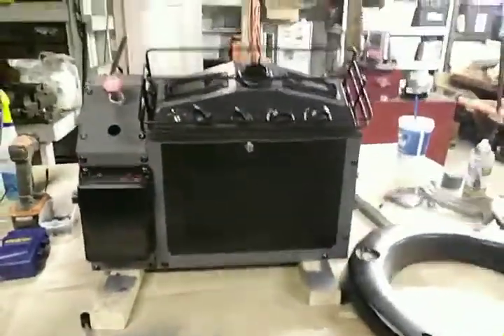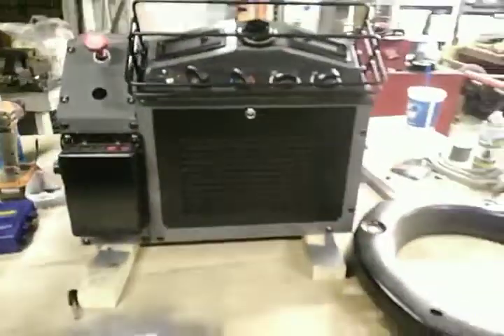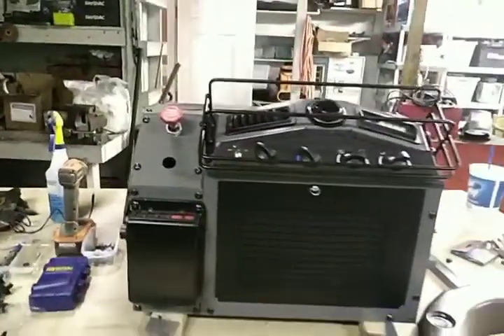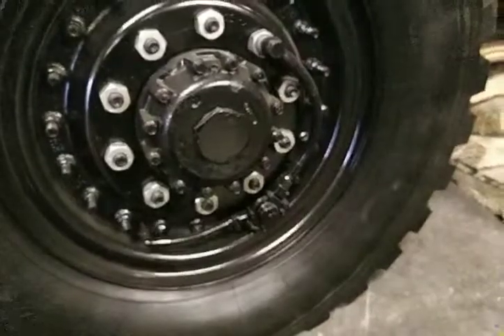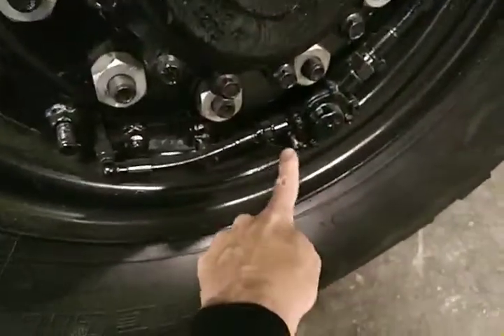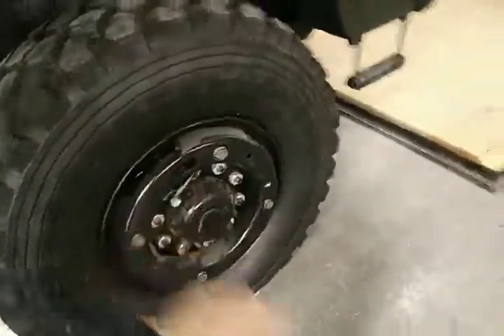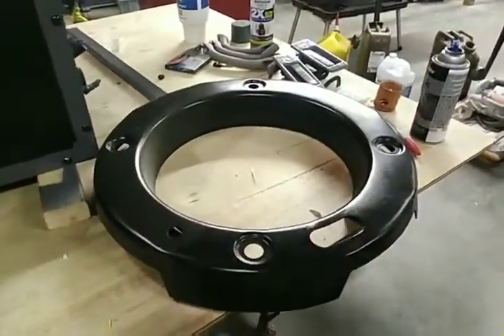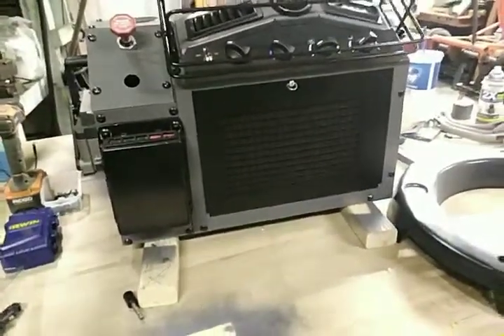LMTV RV part 30 OPTIMUS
AC and CTIS gaurds